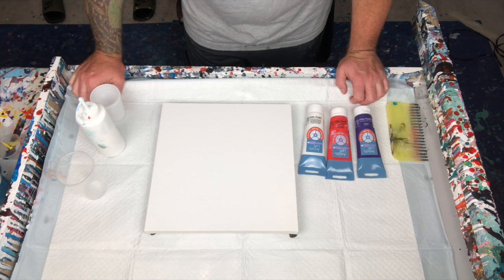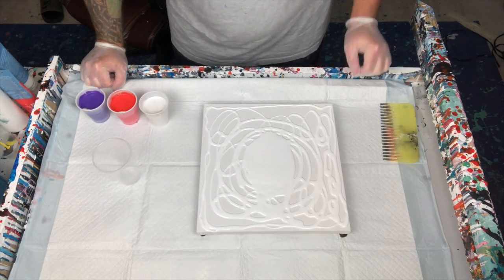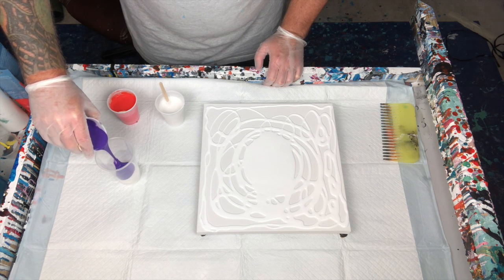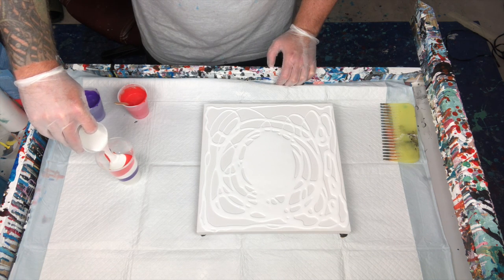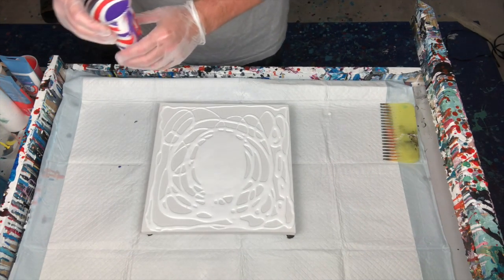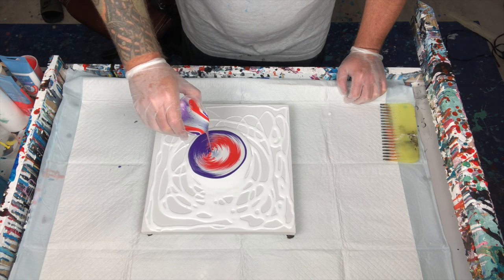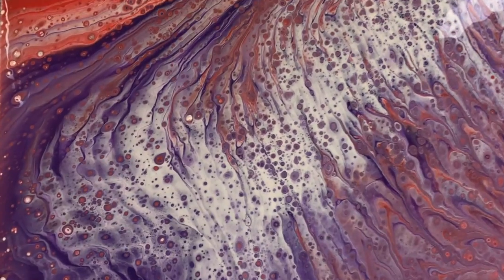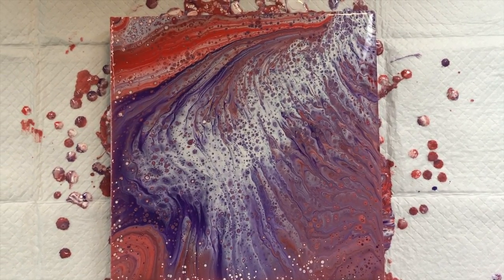Cells Galore, Beautiful Cells form in Comb Over, Acrylic Pouring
Cells Galore, Beautiful Cells form in Comb Over

Welcome to Before & After, we are Trevor and Regina. We very recently started acrylic paint pouring as a weekend project to create DIY art for our home. That turned into a hobby and has been our outlet during COVID. We're still learning, but have had so much fun that we wanted to encourage others to create their own art at home.

Trying out some new colors with this canvas! Wanted to do a comb over, and was pleasantly surprised at all the cells that popped up. I really didn't notice when I started the comb over, but once I applied heat an abundance of cells came out! The cells just kept coming!

Canvas:
12" x 12" Artist's Loft - Level 1

Before and After Video Schedule:
Monday: 7-8:00 AM
Wednesday:: 7-8:00 AM
Friday: 10-11:00 AM
Saturday: 7-8:00 AM
Sunday: 7-8:00 AM

Thanks again for your time!!!